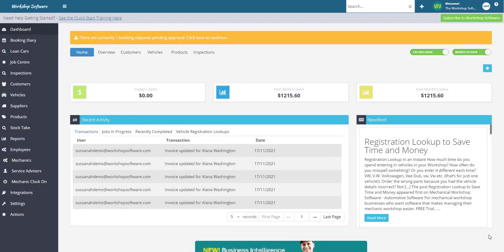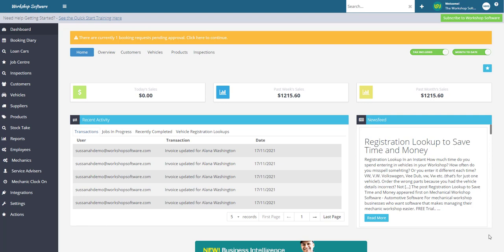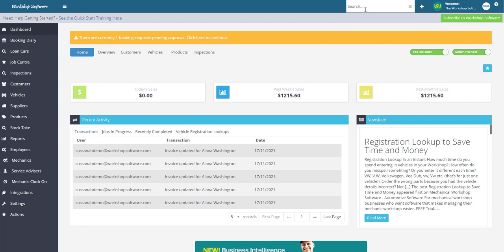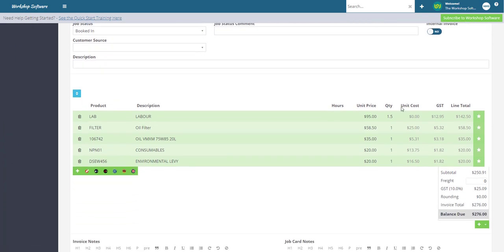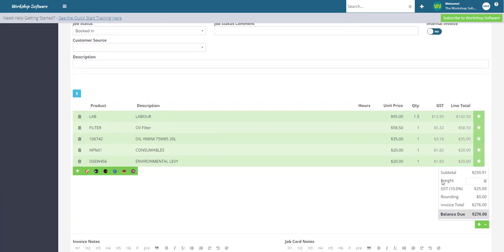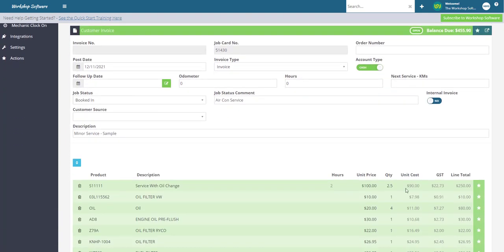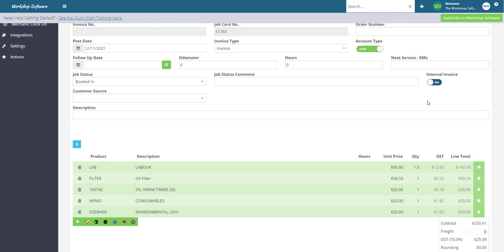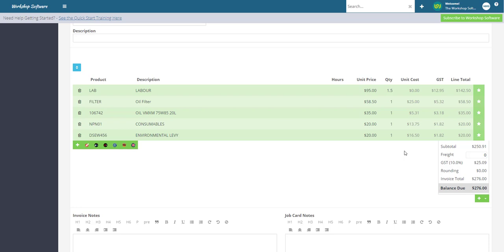How to hide the unit cost column on the invoice screen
Workshop Software gives you the ability to hide the unit cost field of your parts and labour on the customer invoice screen.

With the best value around and the benefit of monthly or yearly subscriptions, Workshop Software Online allows you to run your business with the right tools, without the hassles.